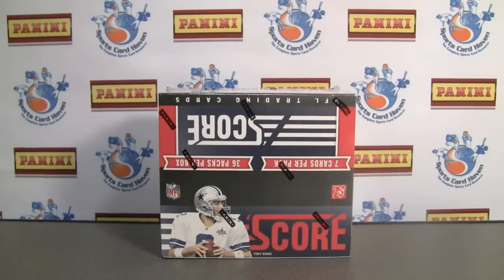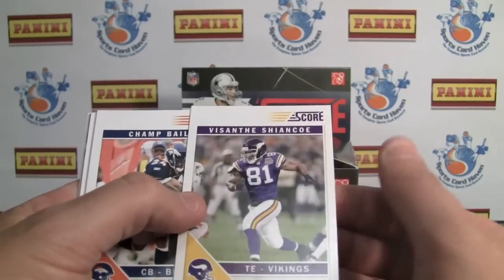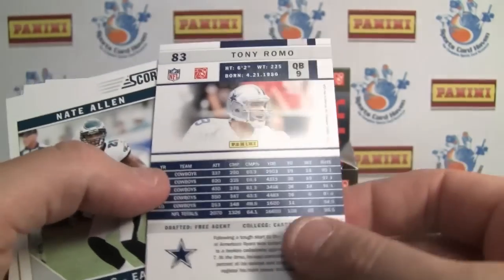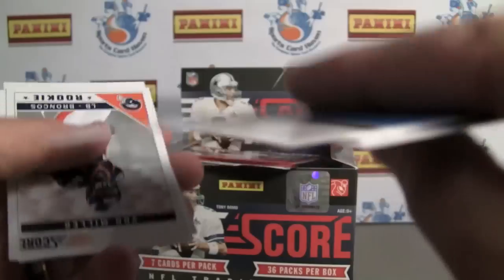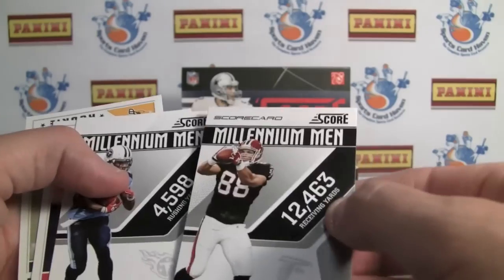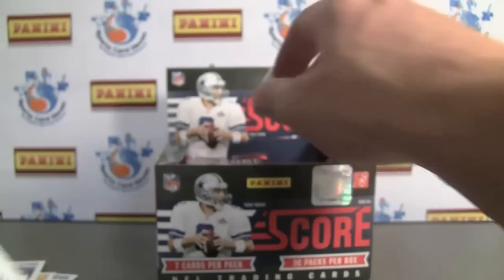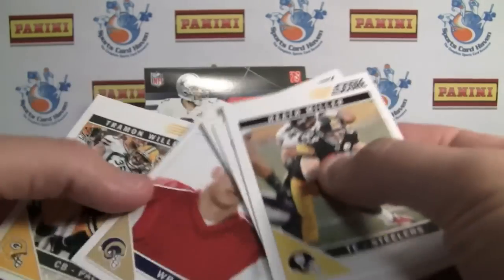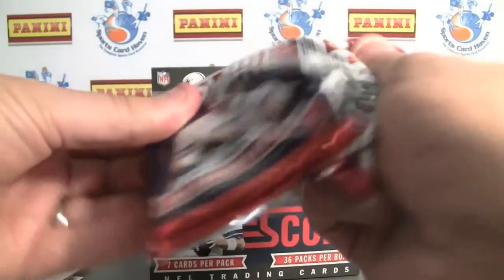Sportscardhaven Reviews: 2011 Score Football